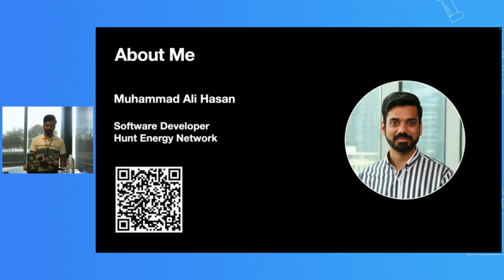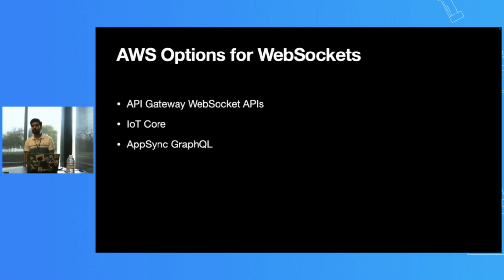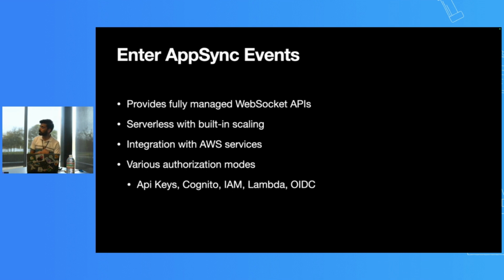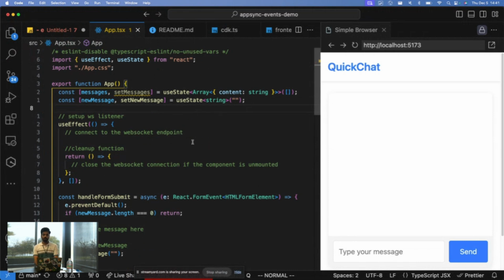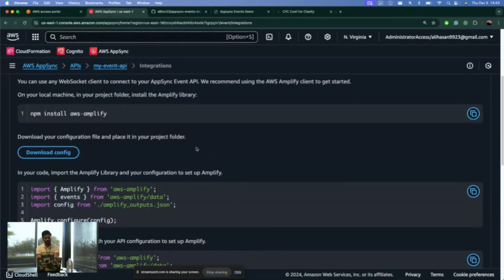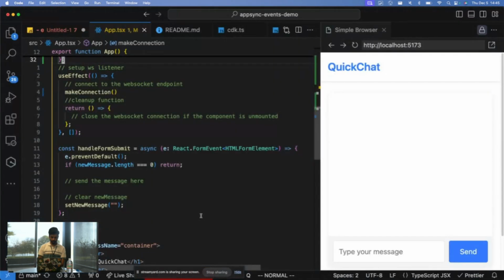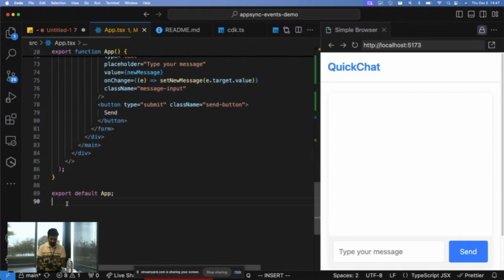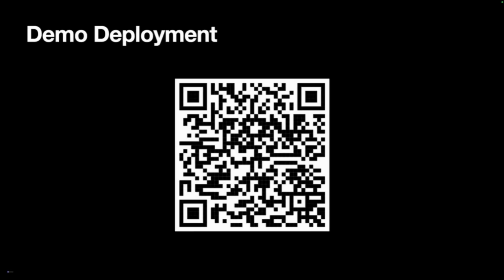Muhammad Ali Hasan builds a realtime chat app with AWS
Join Muhammad Ali Hasan as he builds a real time chat app with AWS AppSync Events